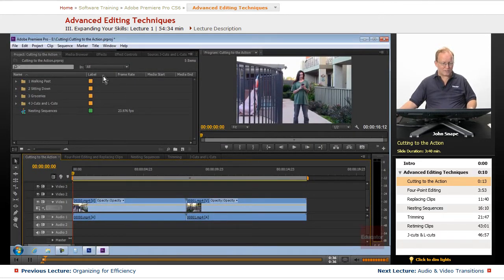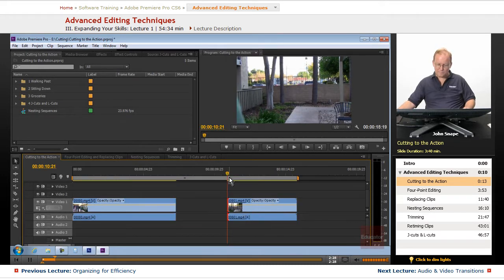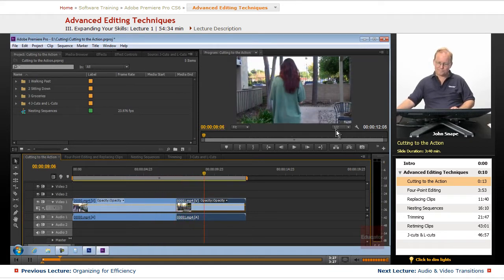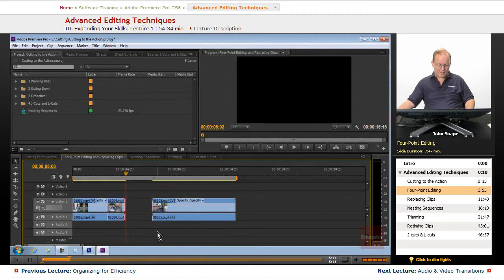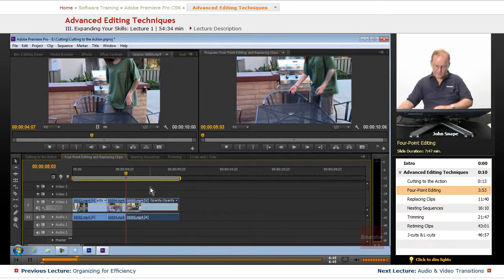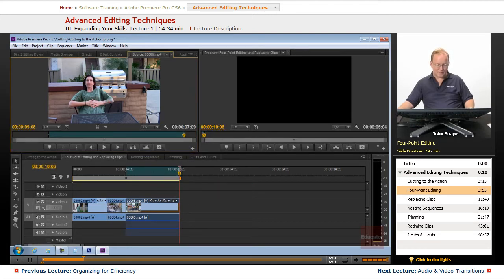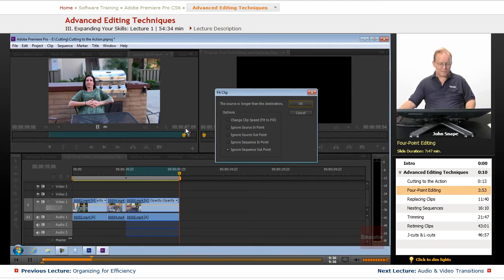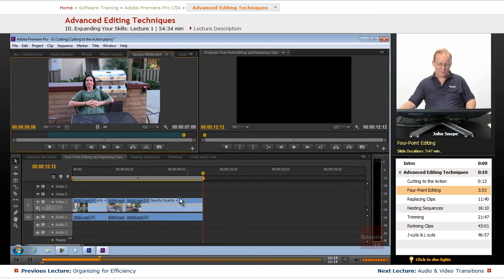"Advanced Editing Techniques" | Adobe Premiere Pro CS6 with Educator.com